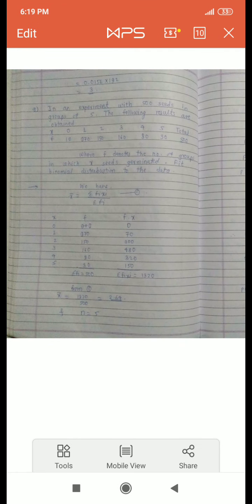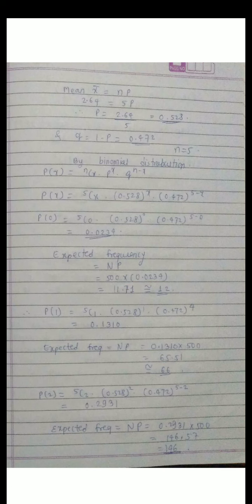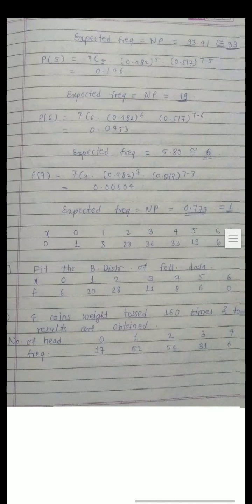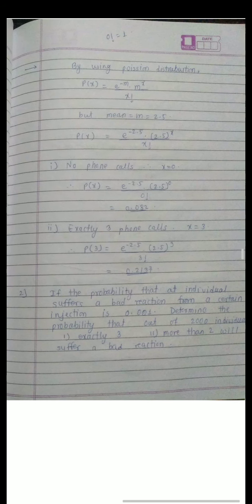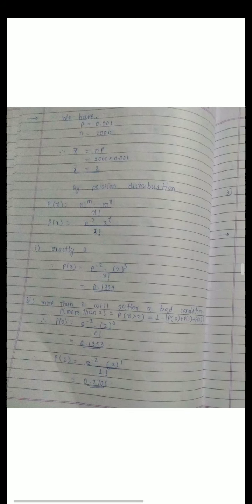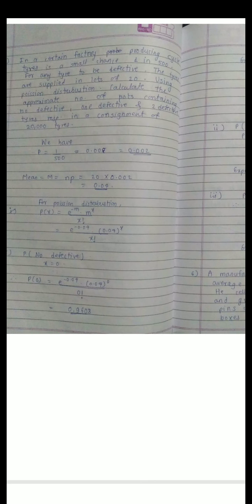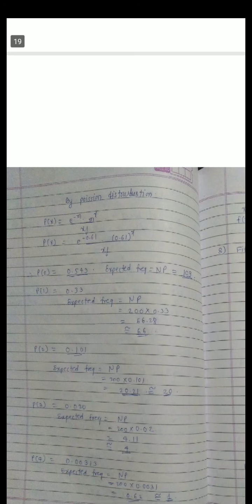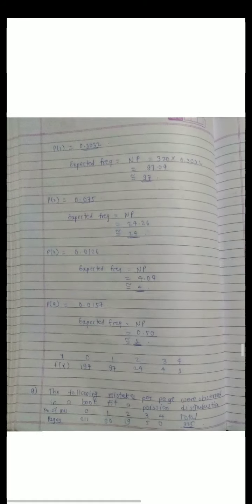Chapter-05_probability_Part-02